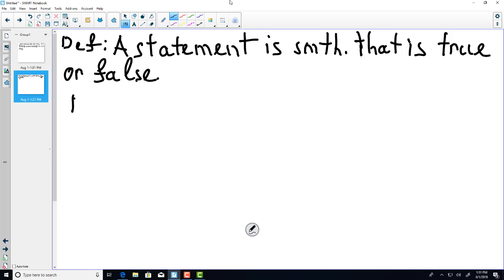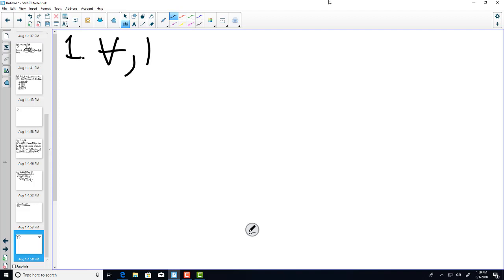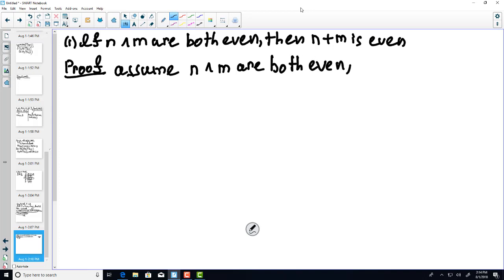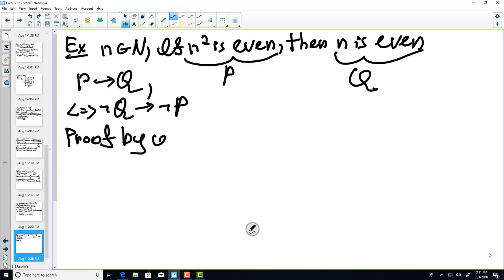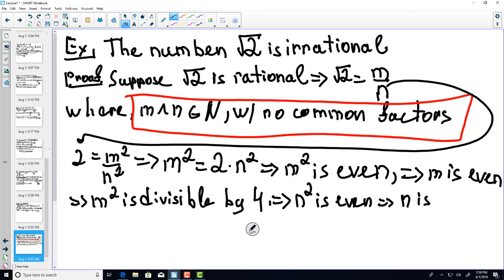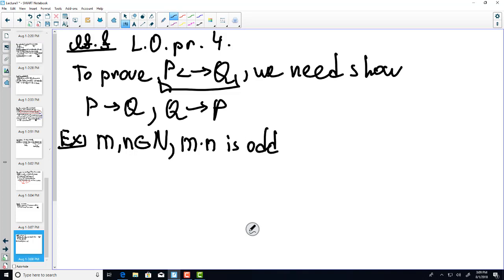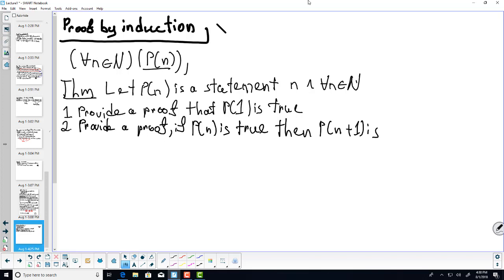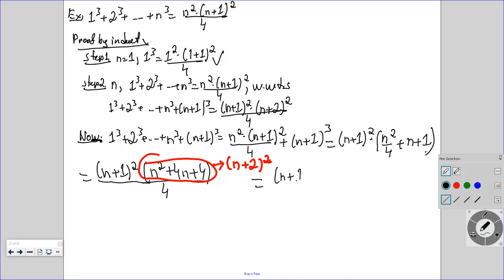Lecture1 Introduction to Logic